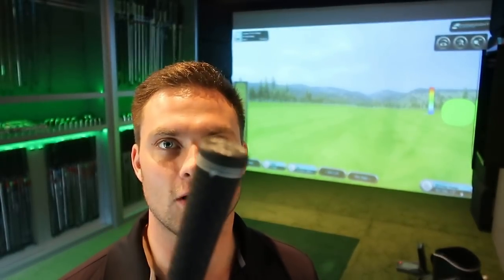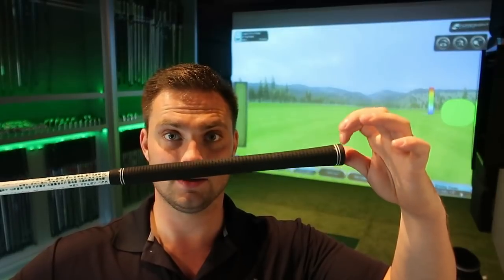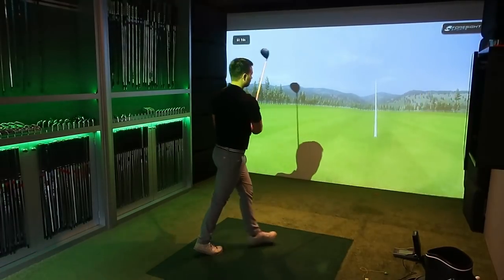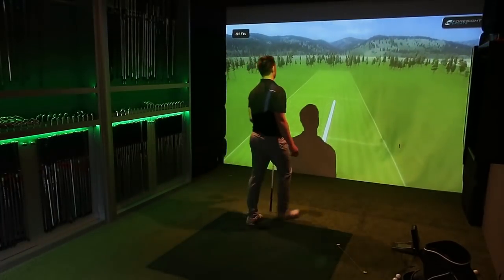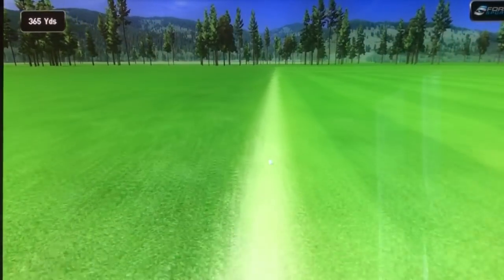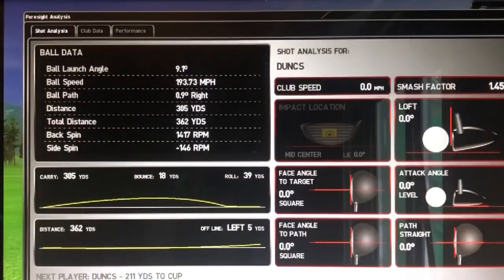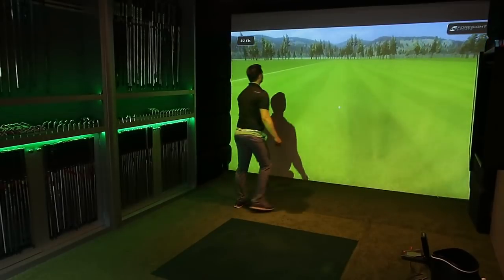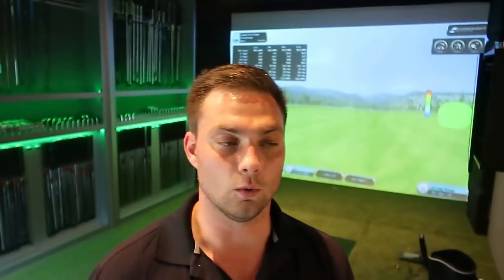THE SECRET GOLF GRIP - NEW PB 194MPH BALL SPEED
I test the THE SECRET GOLF GRIP and see how  it will perform and whether it will give me any extra clubhead and ball speed.